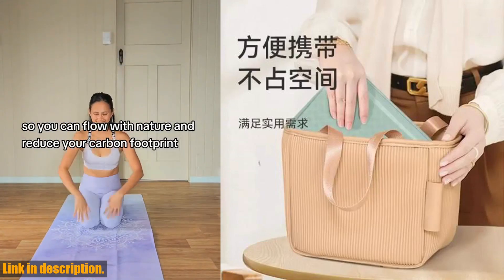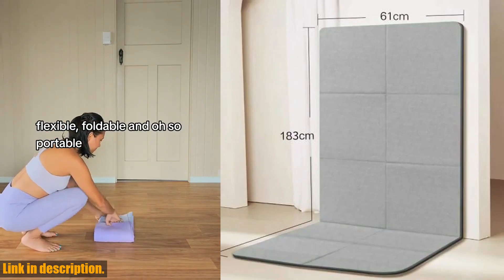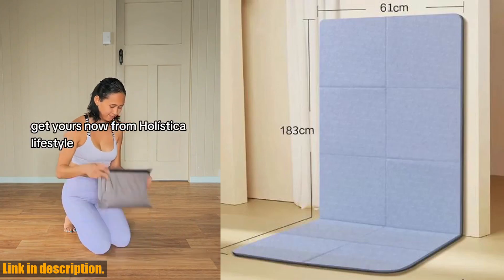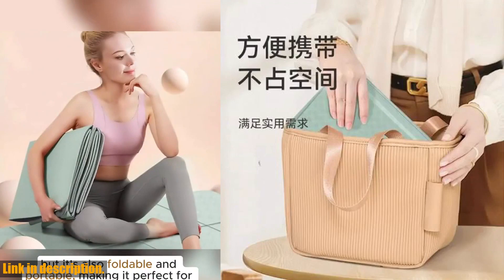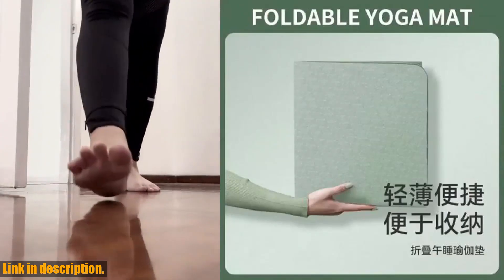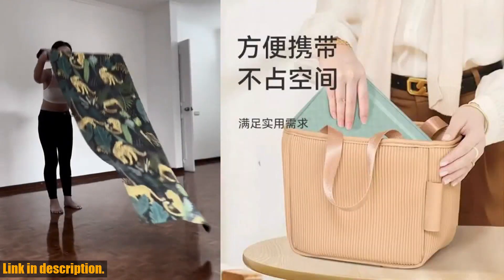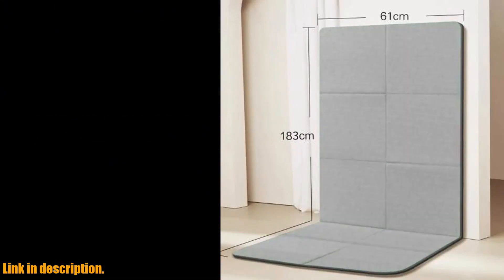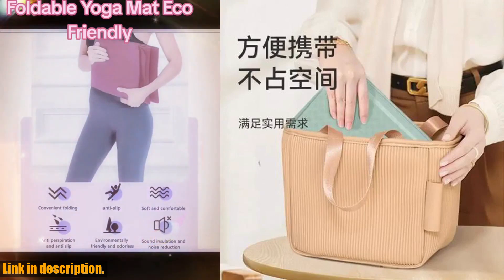Foldable Yoga Mat Review: Eco Friendly TPE Mat for Travel Fitness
Buy and Review Foldable Yoga Mat Eco Friendly TPE Folding Travel Fitness Exercise Mat Double Sided Non-slip for Yoga Pilates & Floor Workouts on Aliexpress Shop
- Foldable Yoga Mat Eco Friendly TPE Folding Travel Fitness Exercise Mat Double Sided Non-slip for Yoga Pilates & Floor Workouts

Hey everyone, thanks for tuning in to today's video! Before we dive into the review, make sure to hit the subscribe button and turn on notifications so you never miss out on our latest content.Today, I am super excited to introduce you to the Foldable Yoga Mat Eco Friendly TPE Folding Travel Fitness Exercise Mat. This mat is an absolute game changer for anyone who loves yoga, pilates, or any floor workouts. It's made from eco-friendly TPE material, so you can feel good about your purchase knowing that it's sustainable and non-toxic.One of the best things about this mat is its foldable design, making it incredibly convenient for travel. Whether you're hitting the road for a weekend getaway or flying to your dream vacation destination, this mat easily folds up and stashes away in your luggage. No more lugging around a bulky mat - this one is compact and travel-friendly.Not to mention, the double-sided non-slip surface is a game changer for your practice. You can move through your flows with confidence, knowing that your mat will stay put no matter what. Plus, it's perfect for those sweaty yoga sessions - no more slipping and sliding around. I can't recommend this mat enough for anyone looking to elevate their fitness routine. It's durable, lightweight, and provides the perfect amount of cushioning for your joints. Say goodbye to that old, worn-out mat and treat yourself to an upgrade.If you're ready to take your workouts to the next level, make sure to check out the link in the description to get your hands on this amazing Foldable Yoga Mat Eco Friendly TPE Folding Travel Fitness Exercise Mat. Trust me, you won't regret it.